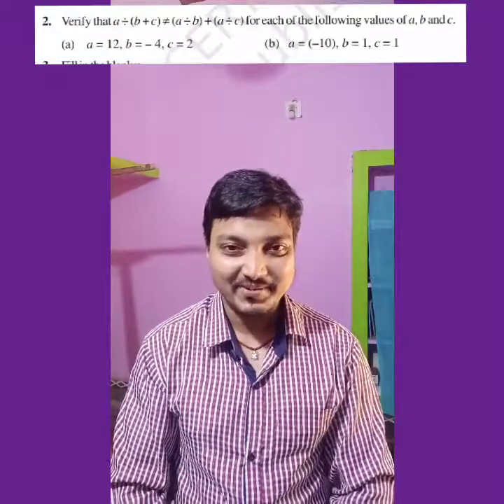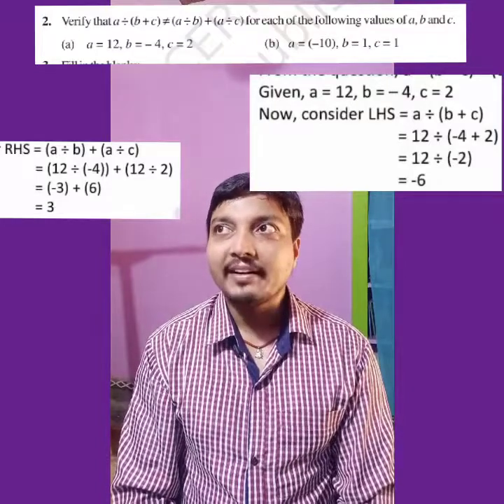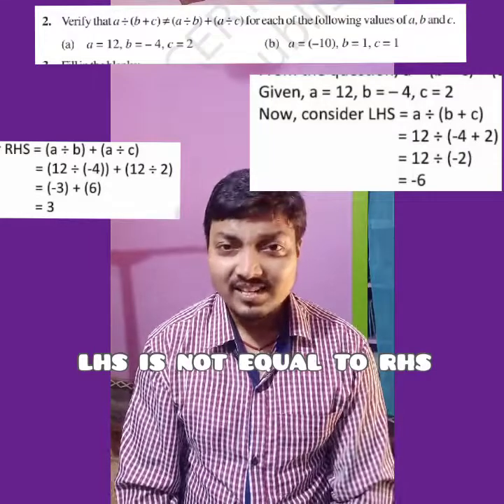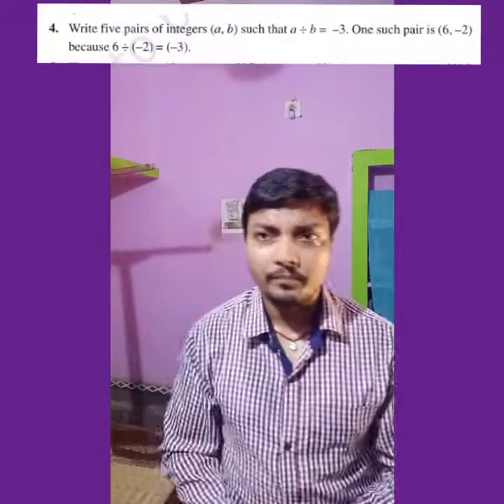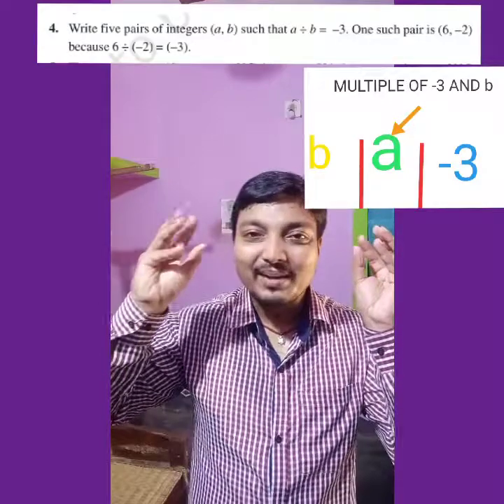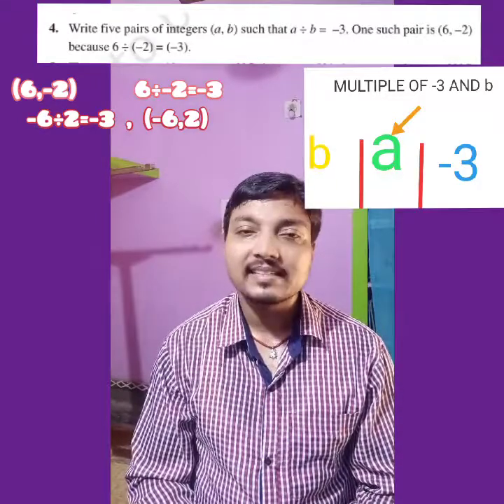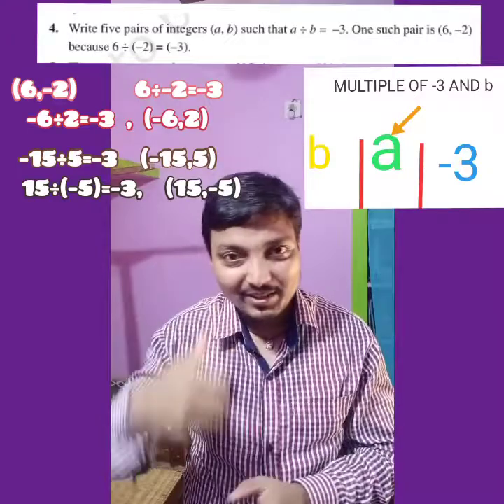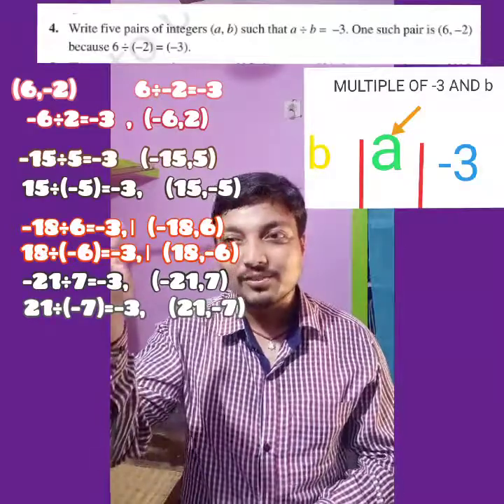ch-1 part-7 CBSE STD-7 MATHS EXERCISE-1.4 Q.2-4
Exercise-1.4 Q1-4 solutions